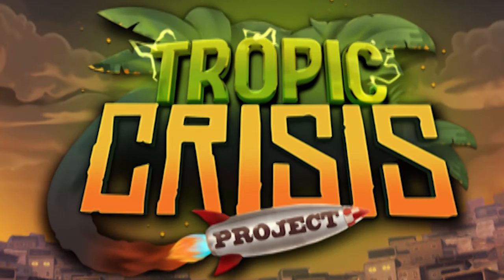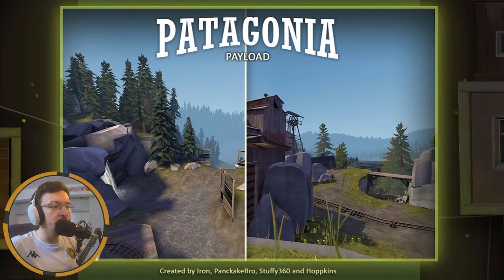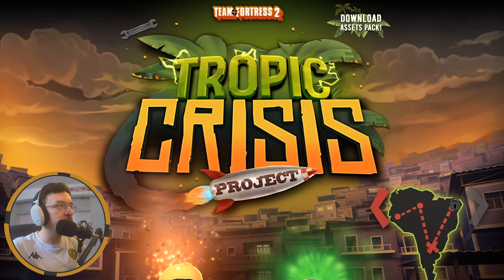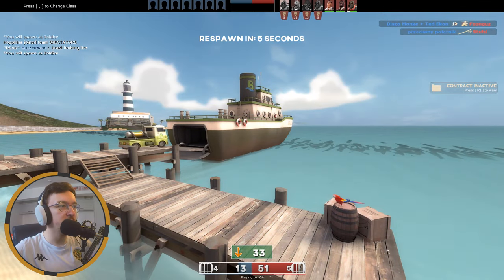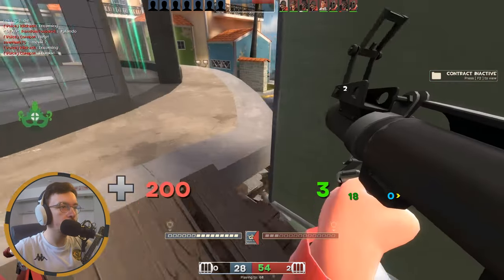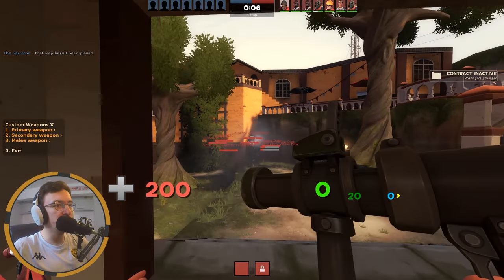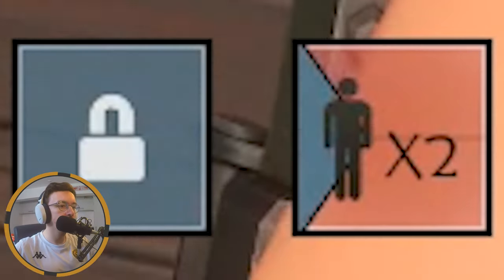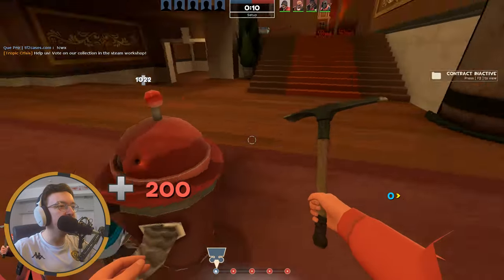[TF2] Tropic Crisis - The ULTIMATE COMMUNITY UPDATE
If Valve won't give us a proper update, then it's about time the community took things into their own hands. This is Tropic Crisis. It's a community made update featuring everything Valve won't give us. New maps, new cosmetics, new weapon skins but more importantly. New weapons. Let's go to South America! Enjoy :D

🎵Outro Song🎵
🎶Call Me Sachi · Andreyun